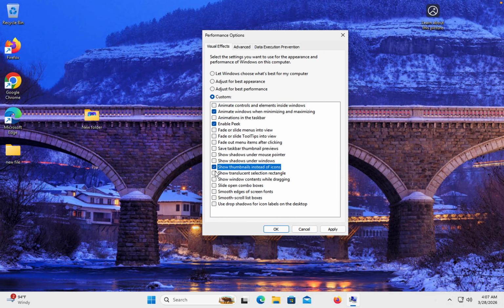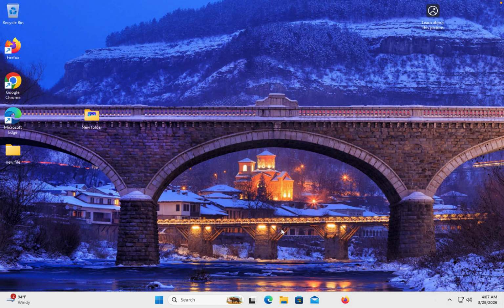Windows 11 Instant Performance Boost ⚡ Just Do This 1 Thing!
Are you tired of dealing with slow performance on your Windows 11 system, especially after a recent update? Do you find yourself wondering how to fix laptop hang and freeze problems that seem to be occurring more frequently? If so, you're in luck because this video will show you a simple yet effective way to give your Windows 11 instant performance boost. By implementing this one technique, you can significantly improve your system's speed and responsiveness, reducing high ram usage and high processor usage that may be causing your system to slow down. This instant pc booster for Windows 11 is easy to apply and requires minimal technical knowledge, making it accessible to everyone. Whether you're looking to boost performance, speed up your laptop, or simply improve your overall computing experience, this video has got you covered. So, if you're ready to say goodbye to slow performance and hello to a faster, more efficient Windows 11 system, then keep watching to learn how to do this one thing that will make all the difference.